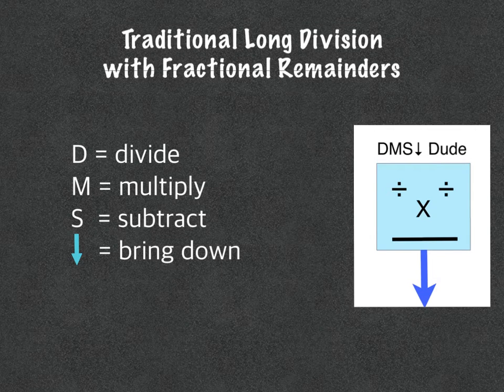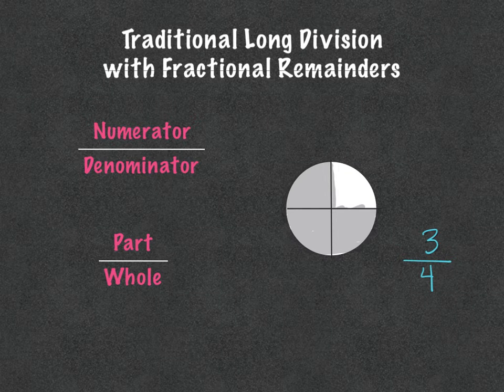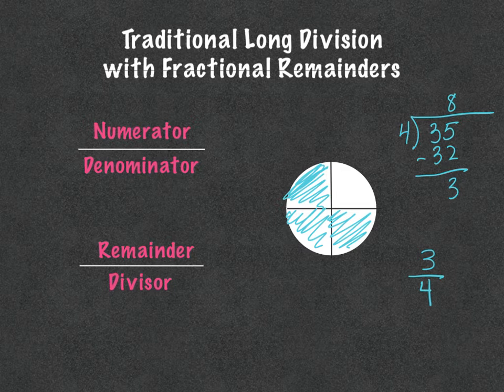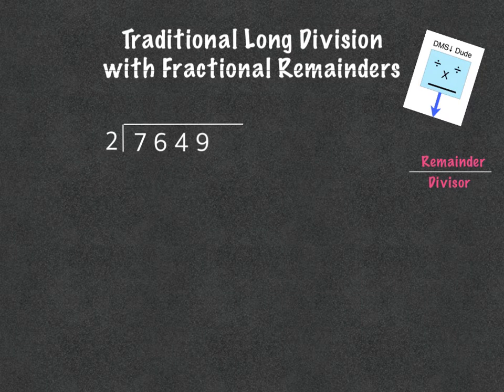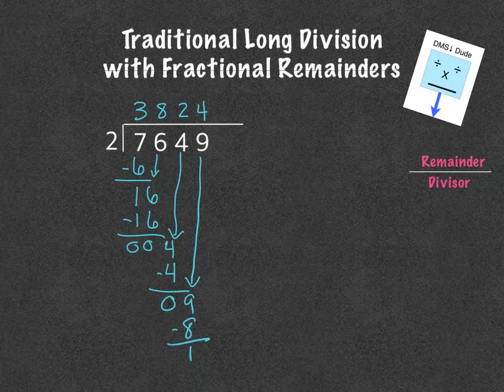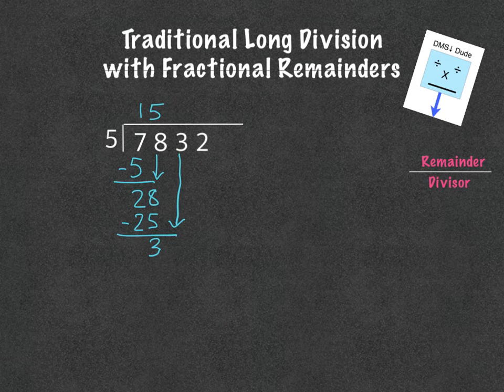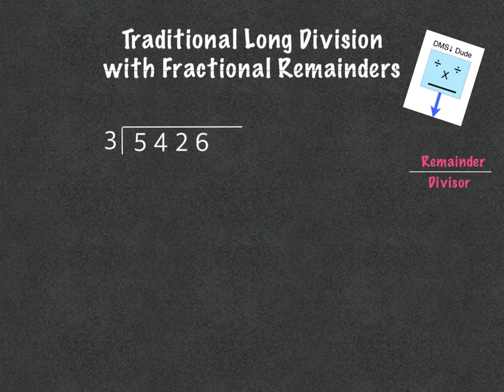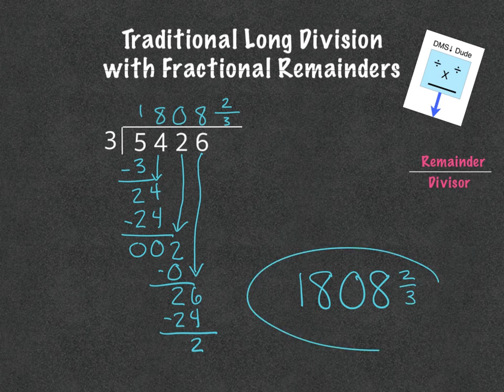Traditional Long Division with Fractional Remainder